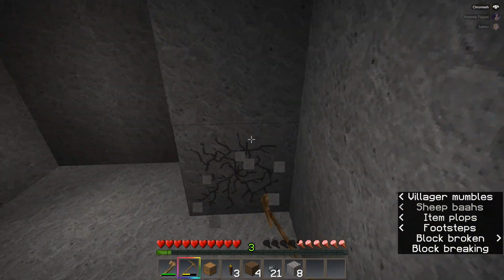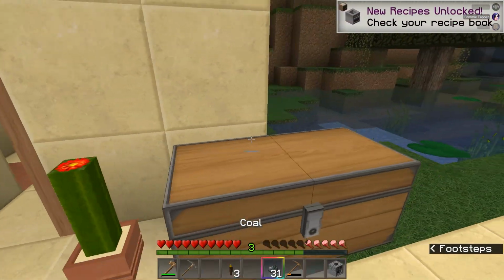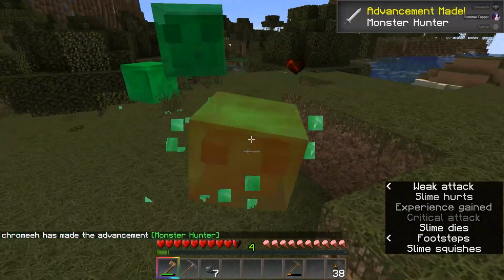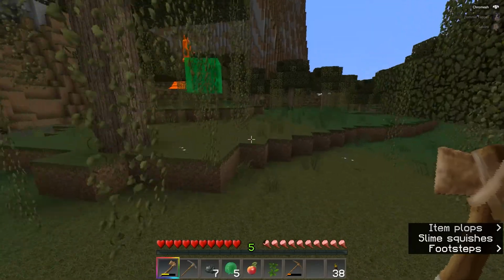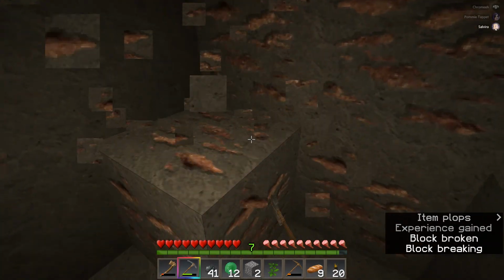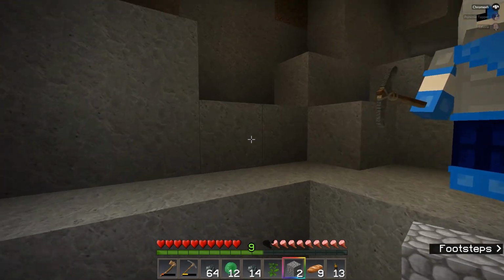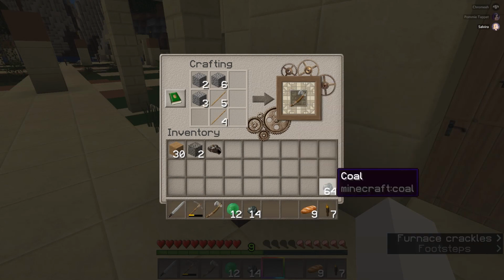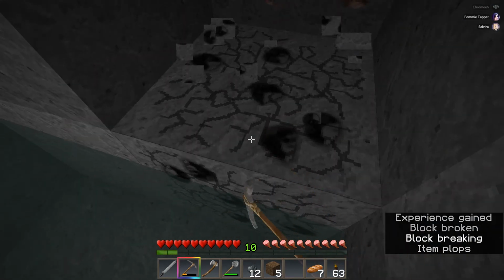Minecraft Survival Season 14 Episode 1: Welcome to the highlands!